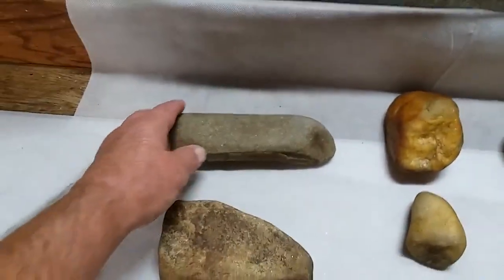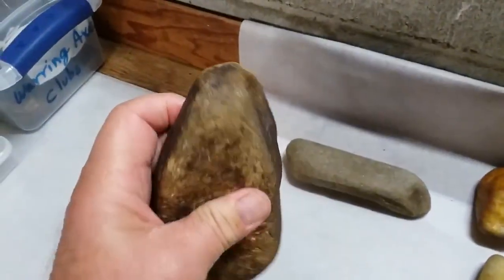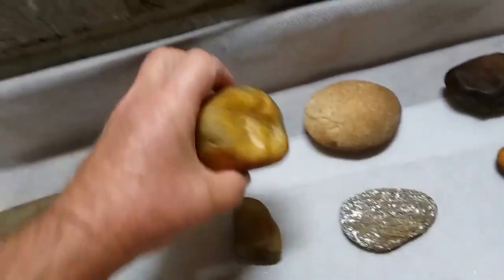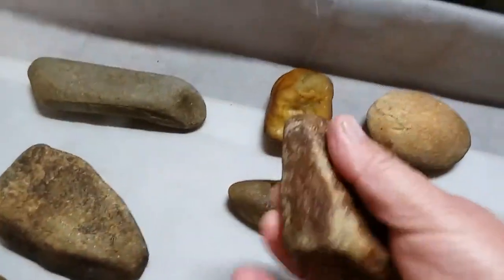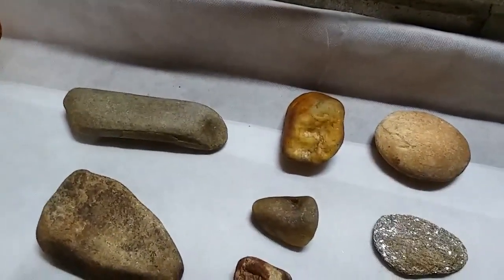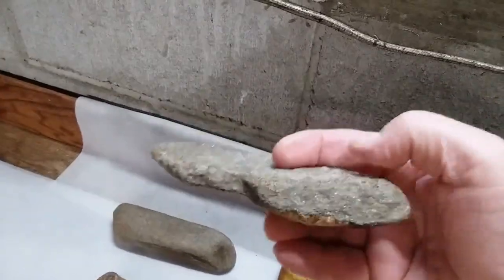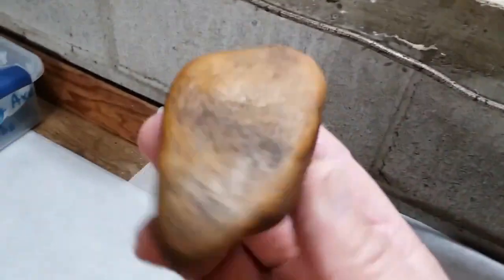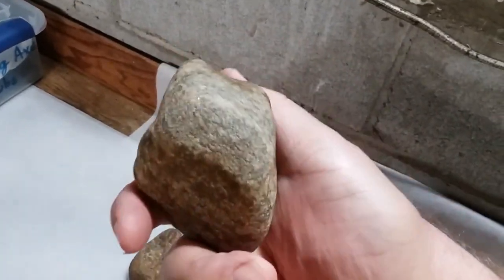Native American Stone Tools And Artifacts ~ NICE GRINDERS AND MICA !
Those who know me, know I cant stand to leave a nice grinder behind !